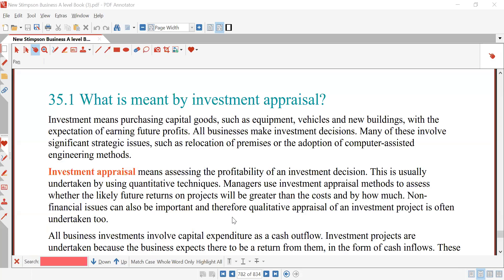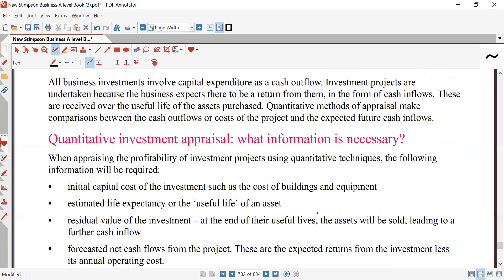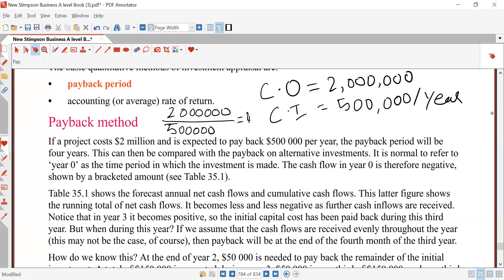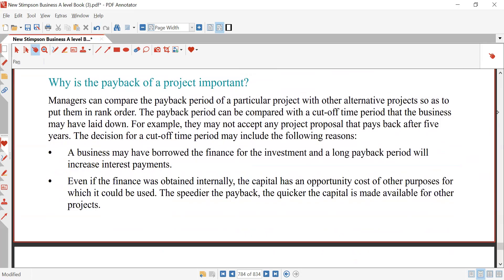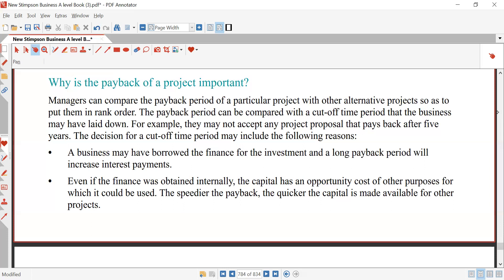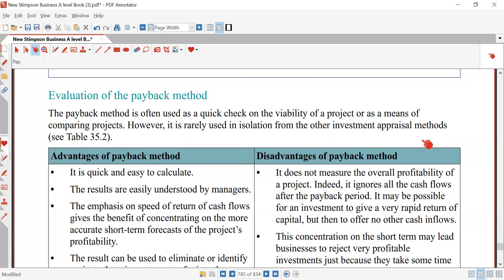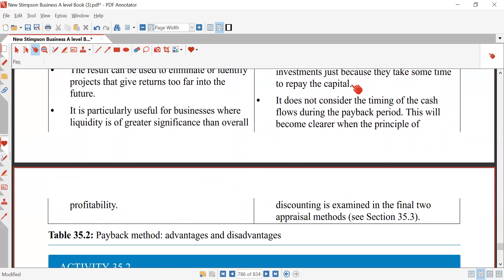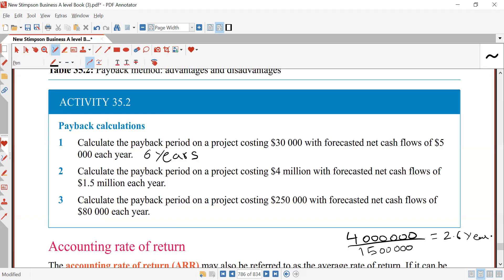Master Payback Period | Investment Appraisal Explained with Examples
Unlock the secrets to mastering the Payback Period—one of the simplest yet powerful investment appraisal techniques! In this video, we dive deep into the concept, showing you how to calculate the payback period, understand its relevance in decision-making, and apply it to real-life investment scenarios. Whether you're a student, business owner, or finance enthusiast, this guide will help you grasp the fundamentals of investment appraisal in no time.

We’ll cover:

What is the Payback Period?
How to calculate it step-by-step with clear examples
Pros and cons of using Payback Period in investment decisions
Practical applications in business finance
By the end, you'll be able to confidently assess the viability of different investment projects using this method. Stay ahead of the game with this valuable financial knowledge!